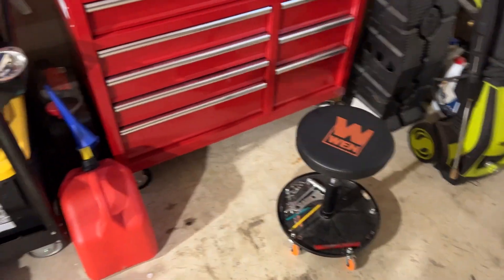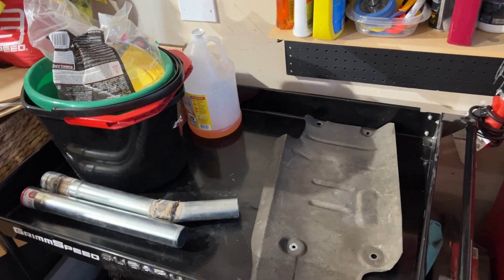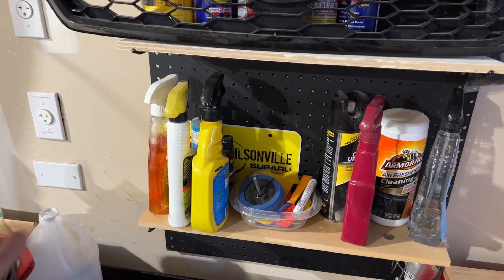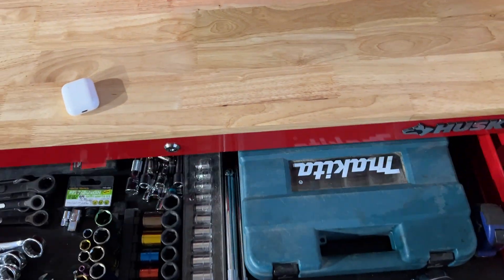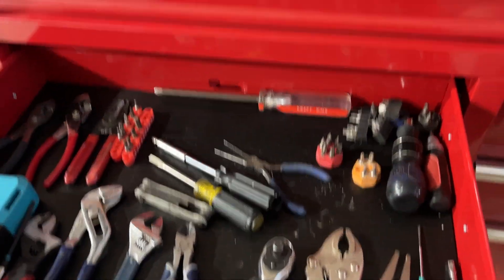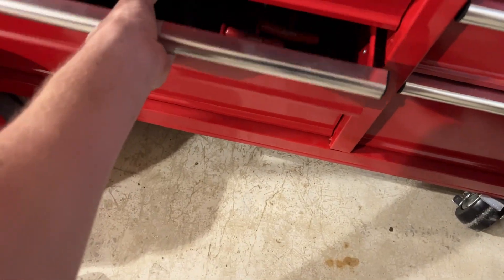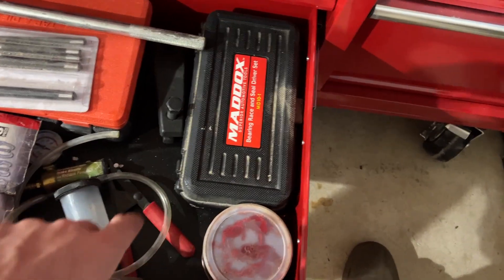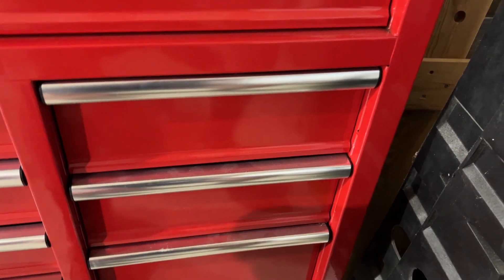2023 Garage Tour and Upgrades!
I finally got some garage upgrades including a brand new tool box that helps a ton with organization.

TOOL BOX

Help out in any way you can! This is my girlfriend’s puppy Kyobie! He’s been through a lot these past couple of months. Anything will help this little guy!